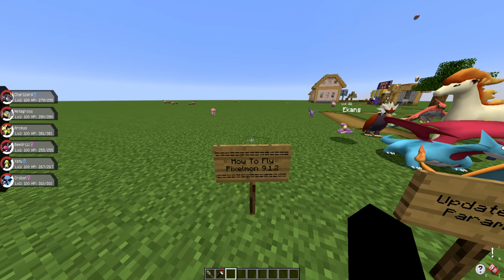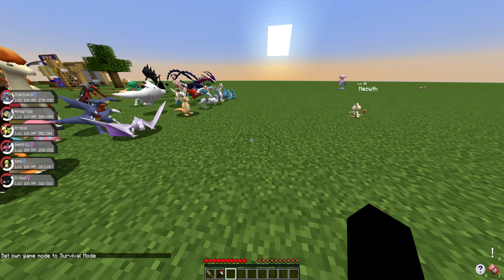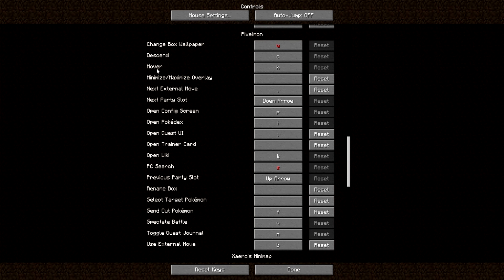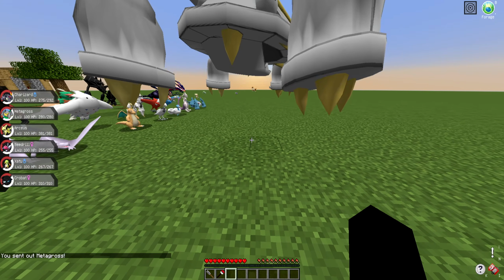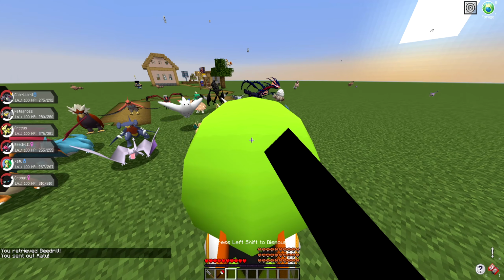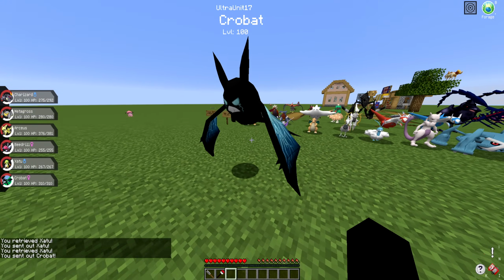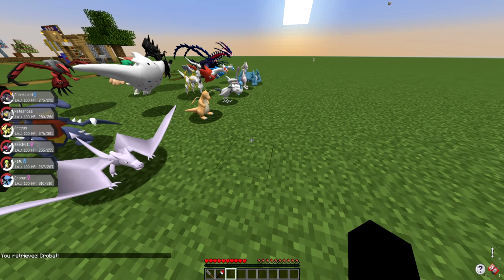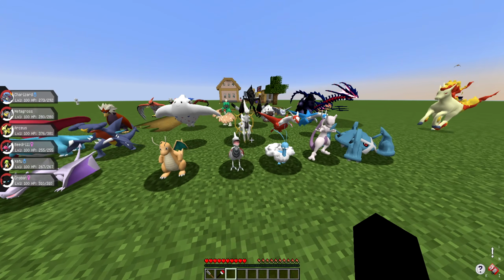HOW DOES THE NEW FLYING WORK IN PIXELMON REFORGED - MINECRAFT GUIDE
Flying is Pixelmon is one of the ways to move around while being on top of your Pokémon. It has changed a lot since the old days so here's a video explaining how it works now and how best to use it!